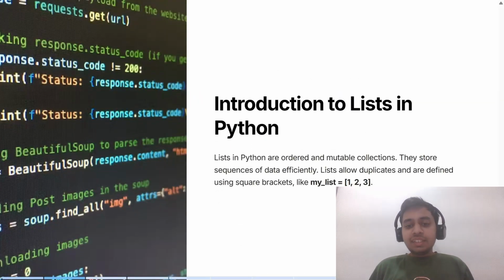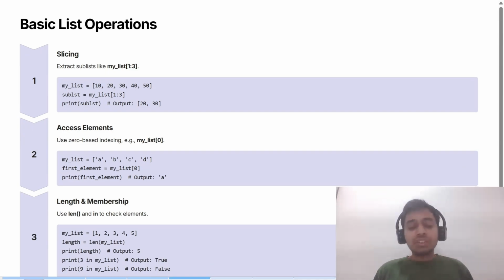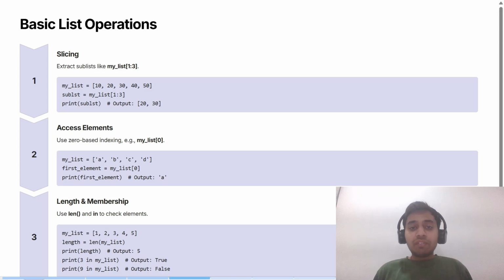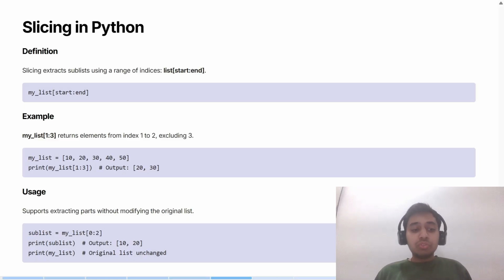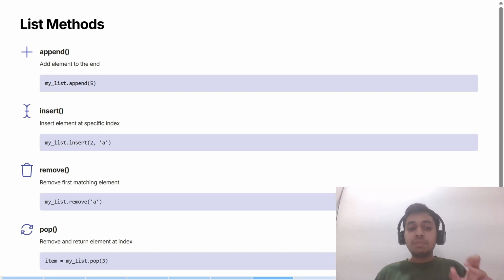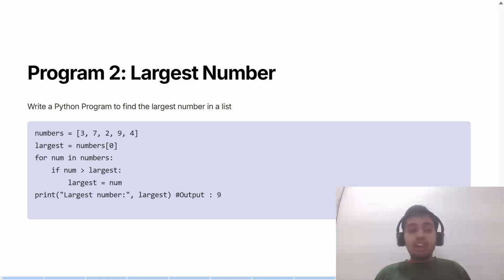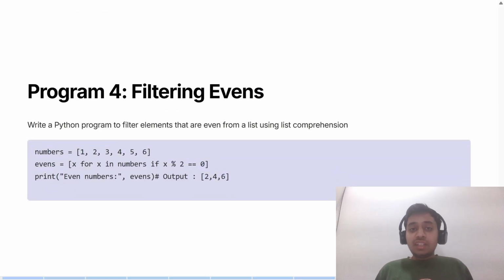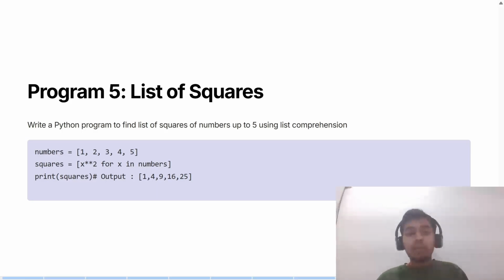Lists In Python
Python 3rd Internal and 2nd Lab Viva Assignment
Name: Tanay Shukla